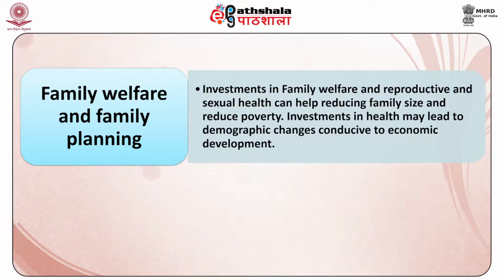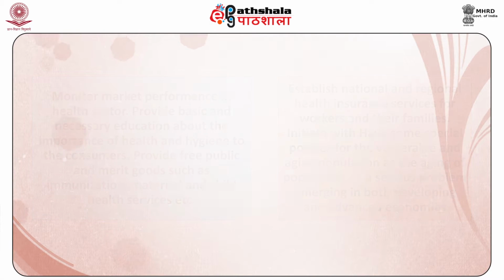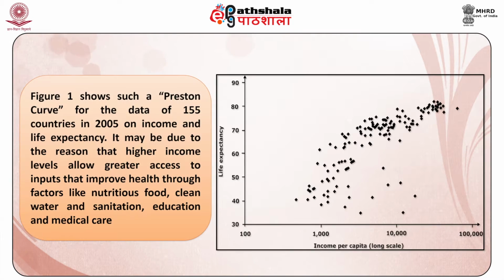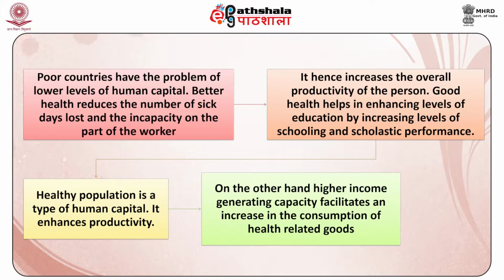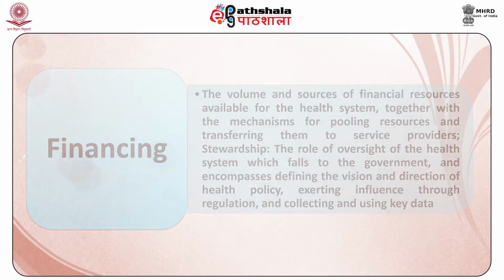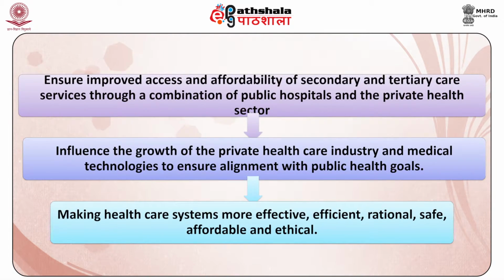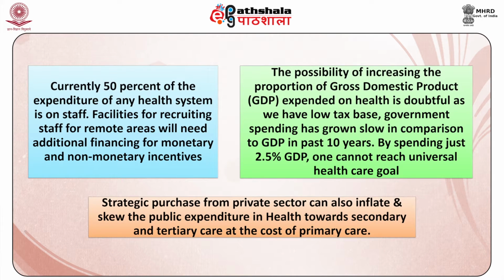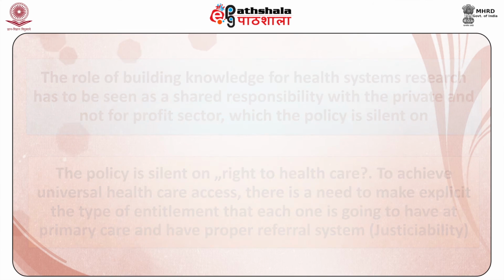Health Dimensions of Macroeconomic Development: Health Policy (BSE)